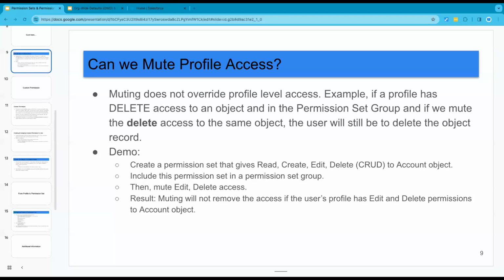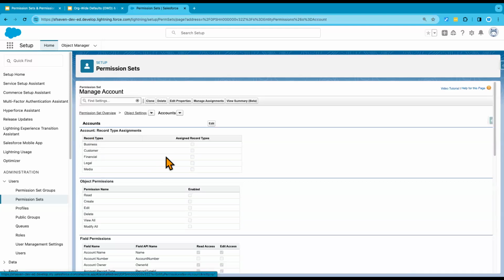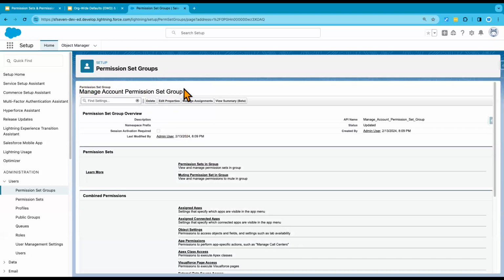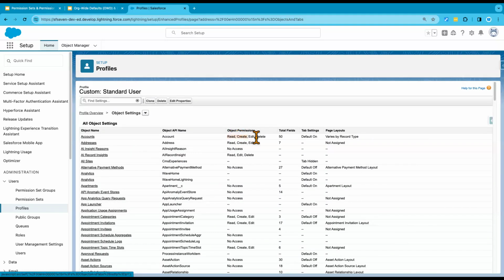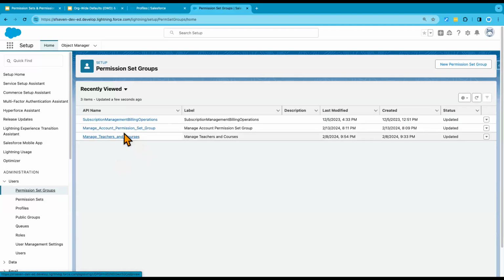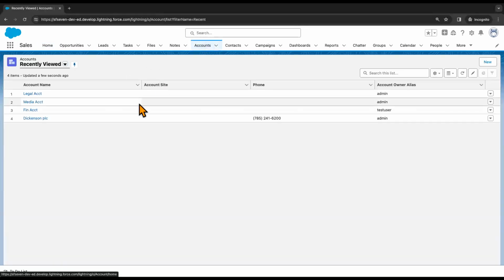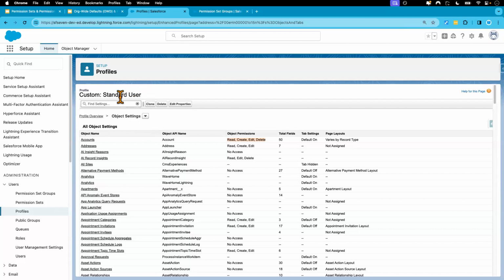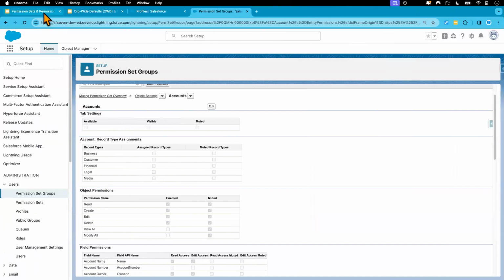Can we Mute Profile Access?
"Muting" does not technically remove profile access in Salesforce. Instead, it refers to limiting or restricting certain permissions and capabilities within a profile. While you can’t mute a profile itself, you can achieve similar outcomes by:

Using Permission Sets: You can create permission sets that grant or restrict specific permissions, effectively overriding or limiting what a profile allows.

Adjusting Profile Settings: You can modify the profile settings to remove access to certain objects, fields, or apps without removing the entire profile.

Record Type Restrictions: Limiting access to specific record types can also reduce what users can see and do.